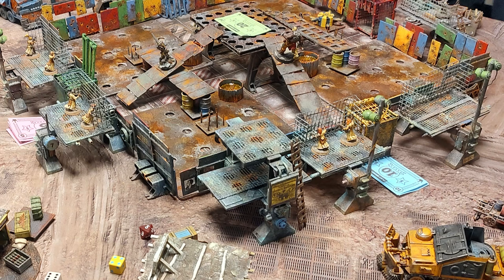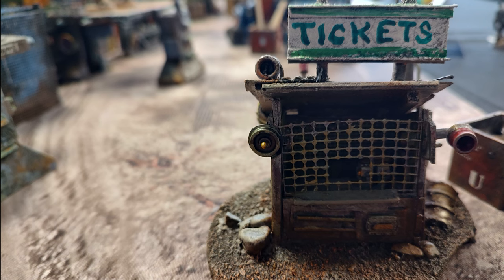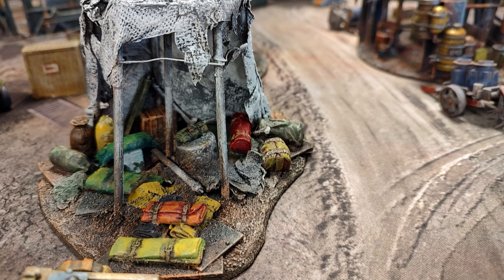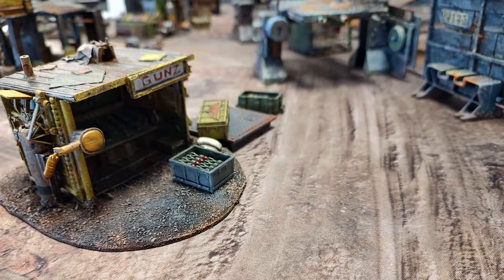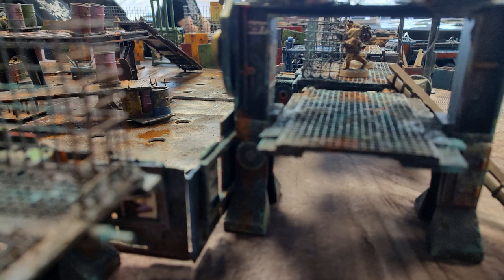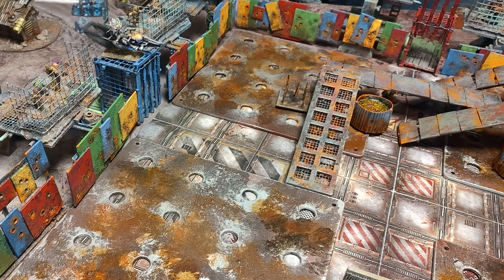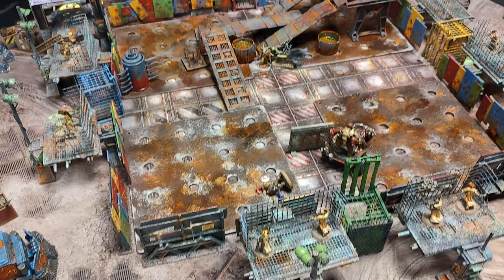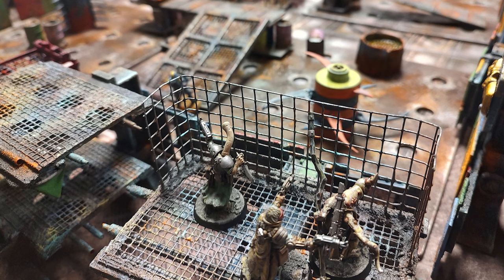The Ash Wastes Weekend Fighting Pits!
J discusses the Fighting Pits table at the 2023 Ash Wastes Weekend.  Thanks again for building and bringing all of the great terrain, Peter!